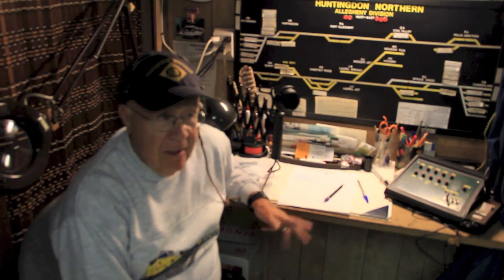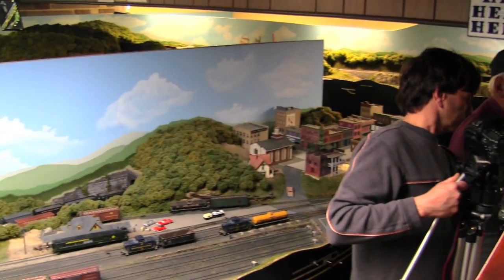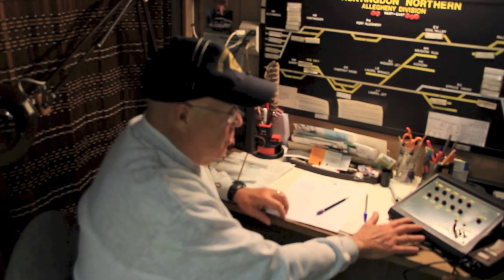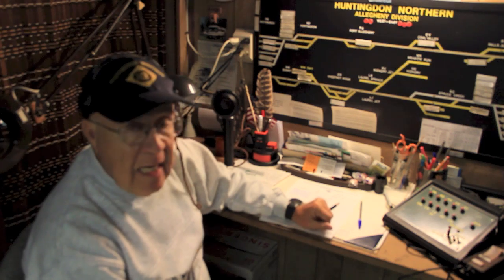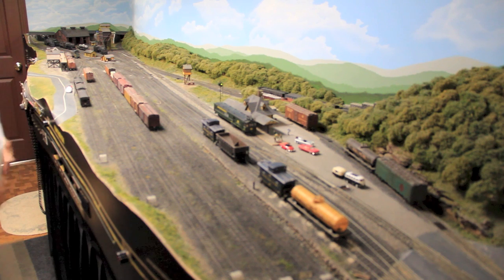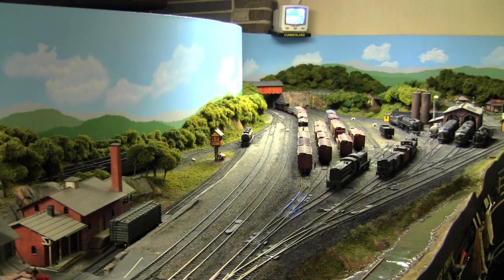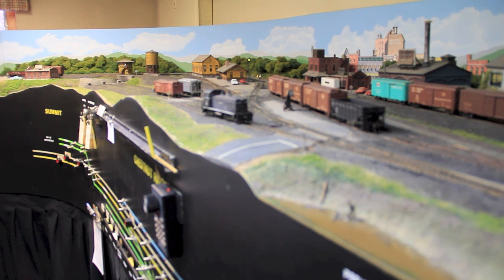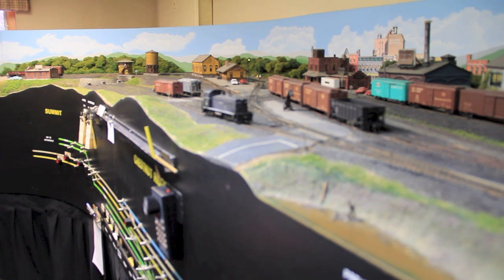Layout Tour/Bob Prehoda's Beautiful HO Scale Model RR